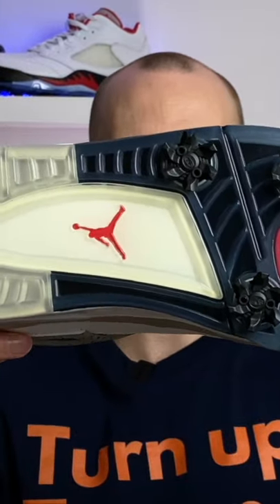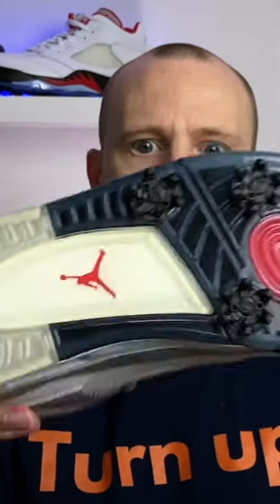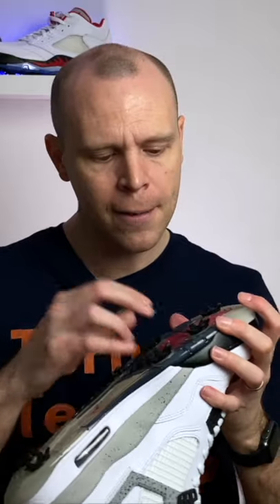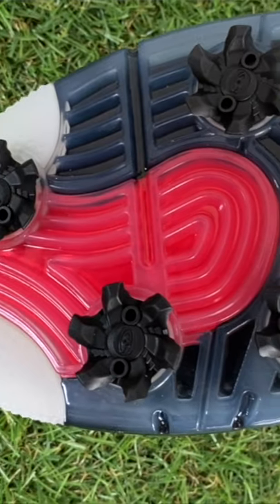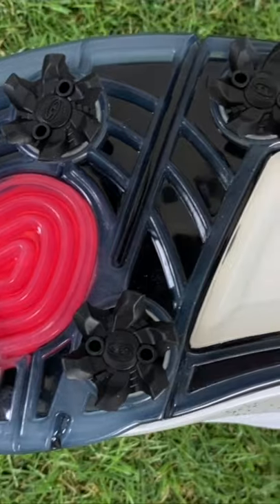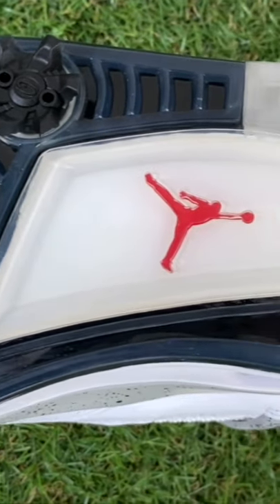Can you wear Air Jordan Golf Shoes as sneakers? New Air Jordan 4 Golf Review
Can you wear the new Air Jordan 4 Golf shoes as sneakers? Here's what I think.